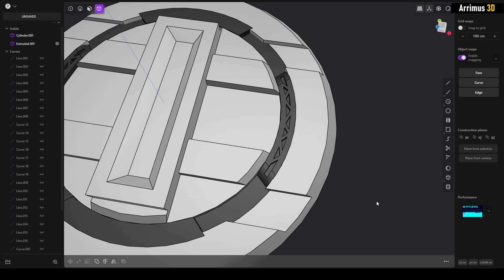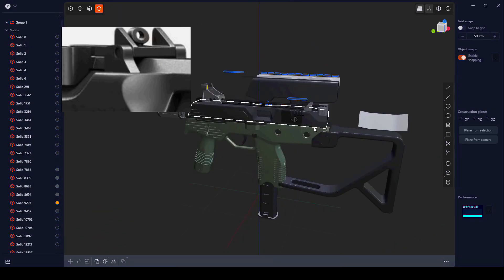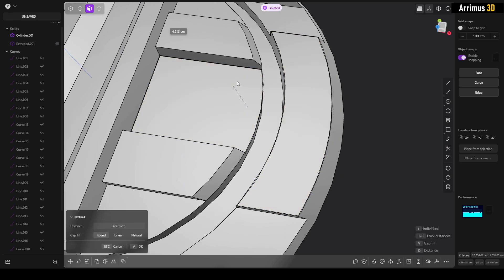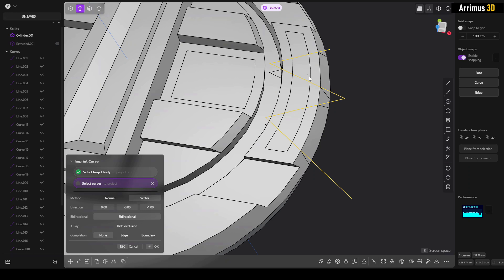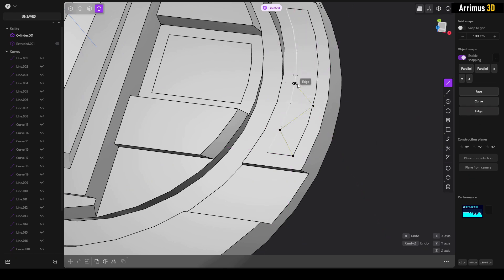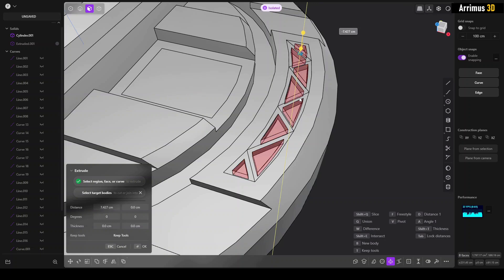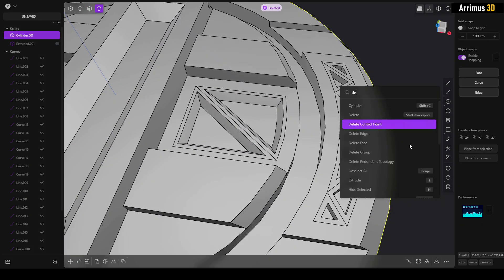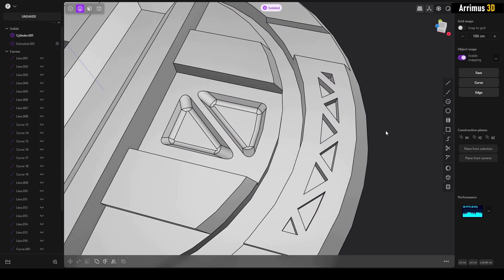Easy Triangle Details With Knife Tool